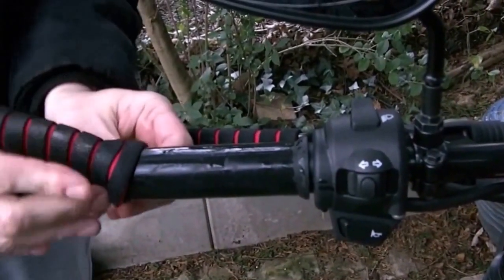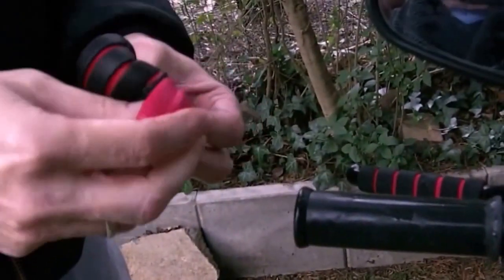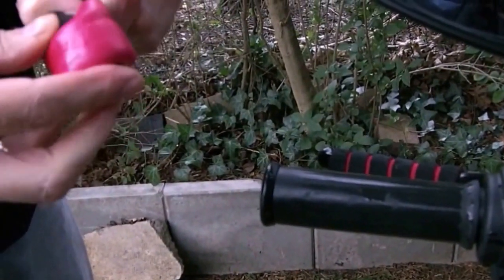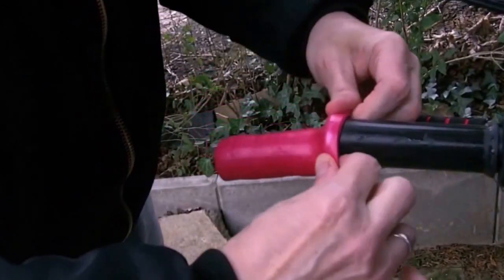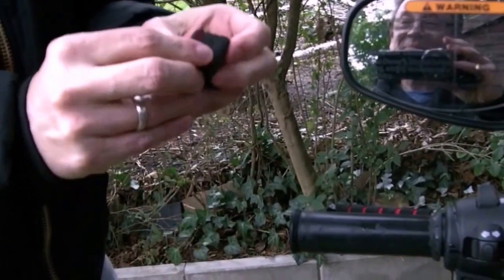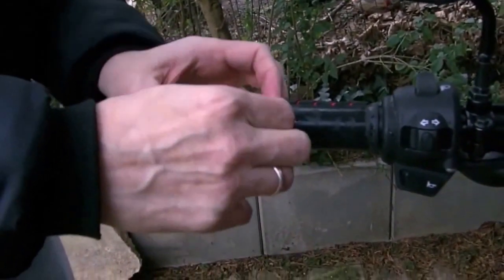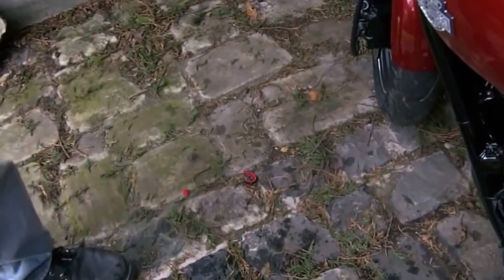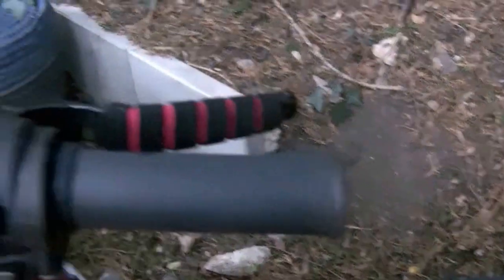H-D XG 750 Street #15 HandleBar Grips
Description: A how not to fit Foam Grips to your Harley Street 750 part 02 of 02